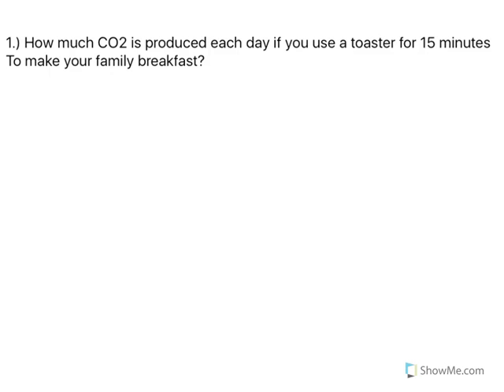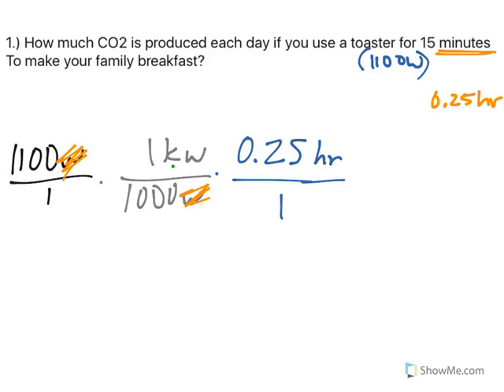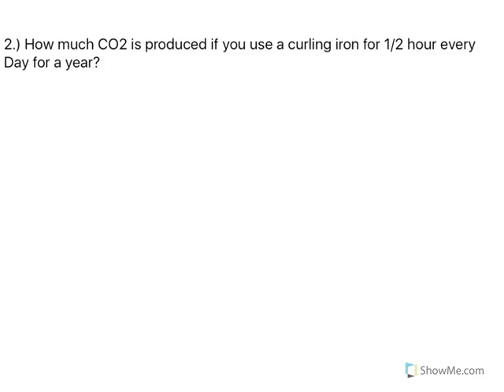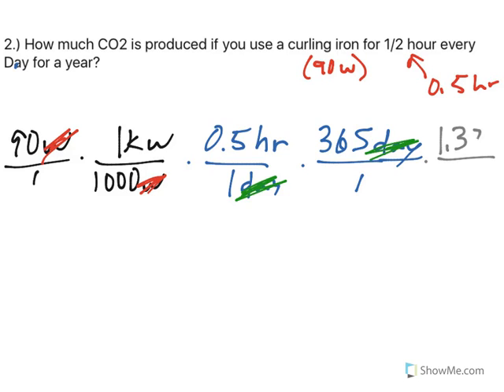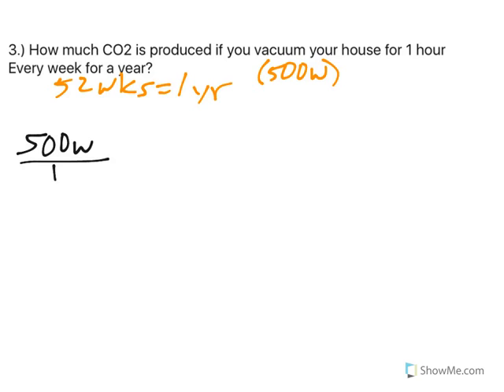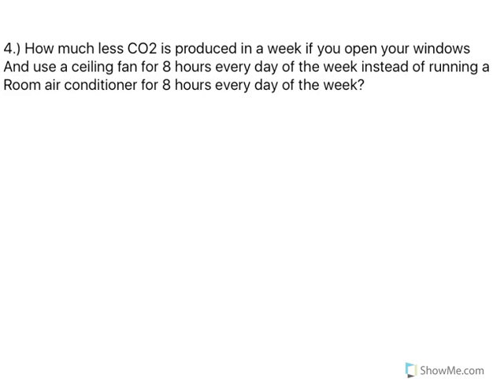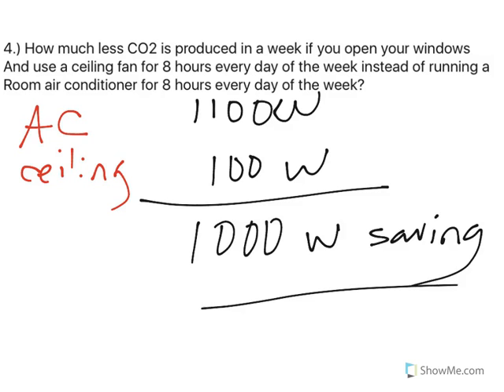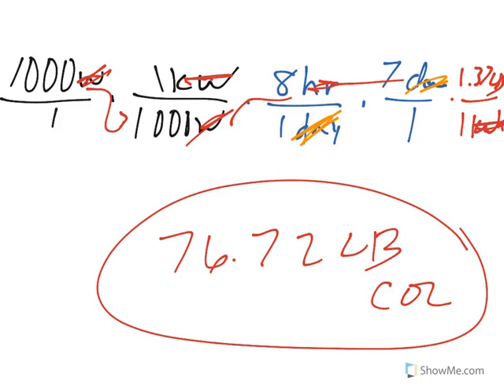CO2: Electricity (080)